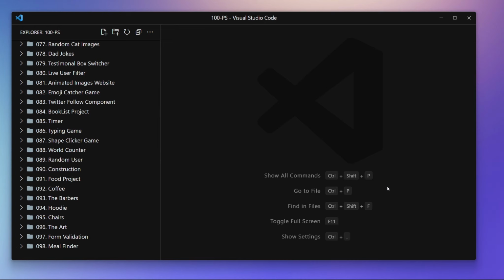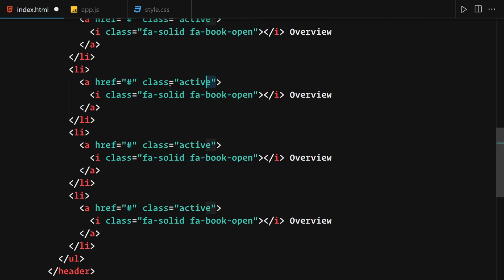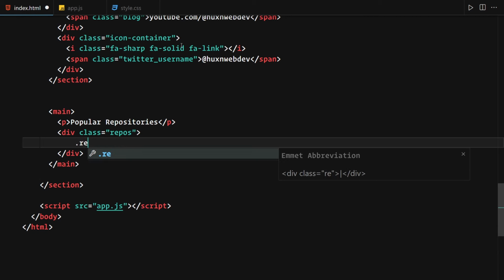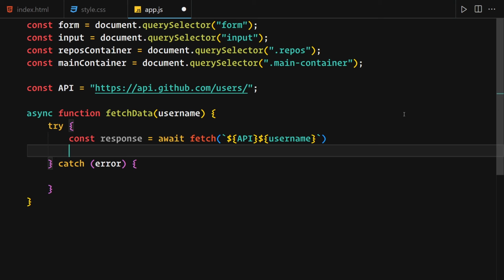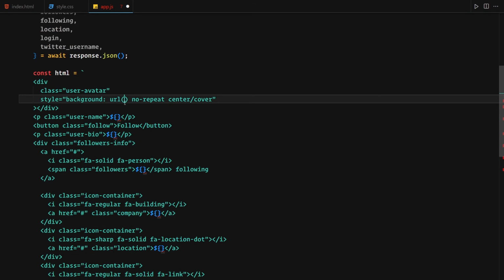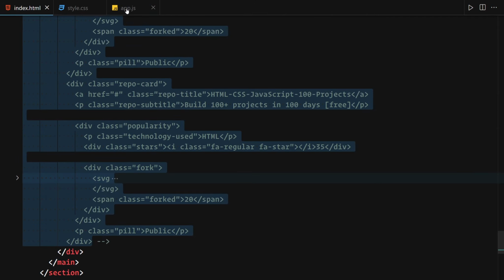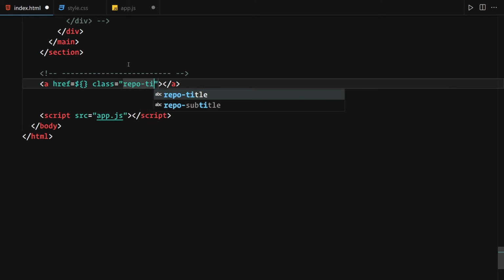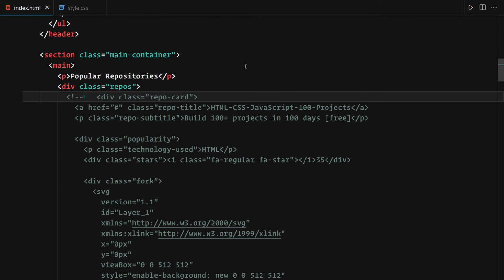How to Create a Stunning GitHub Profile Clone using HTML, CSS, and JavaScript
In this tutorial, you'll learn how to create an amazing Github profile clone using HTML, CSS, and JavaScript. With step-by-step guidance, you'll be able to develop a professional-looking GitHub profile that showcases your coding skills and impresses employers.

Throughout the video, we'll cover important concepts such as responsive design, layout, styling, and interactivity. By the end of the tutorial, you'll have gained valuable experience in web development and be able to apply your newfound knowledge to other projects.

Whether you're a beginner or an experienced coder, this Github profile clone project is a great way to hone your skills and take your coding abilities to the next level. So what are you waiting for? Let's get started!